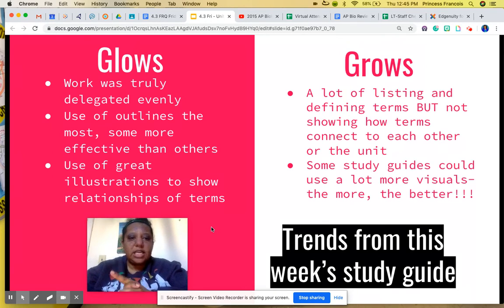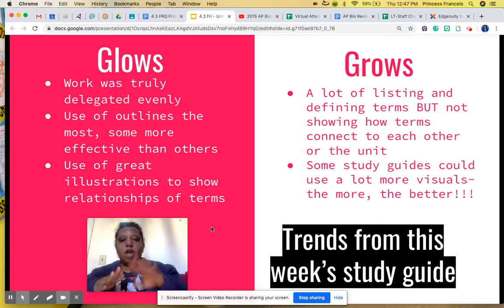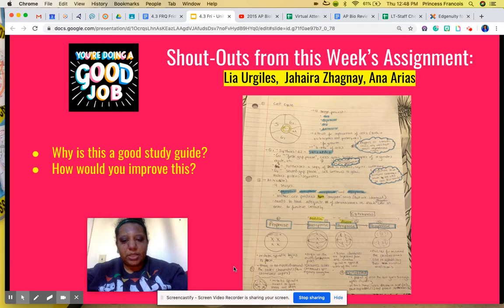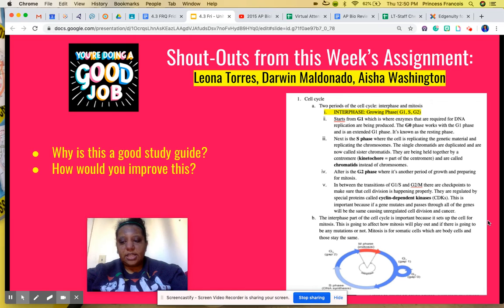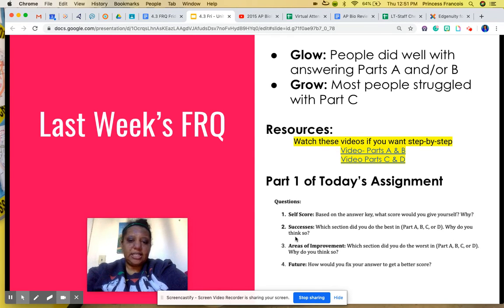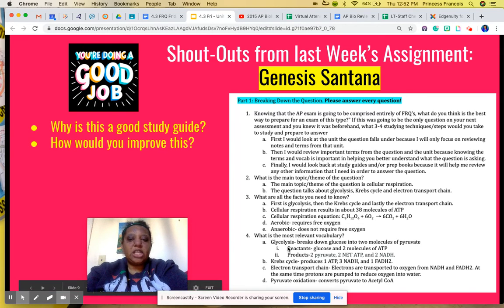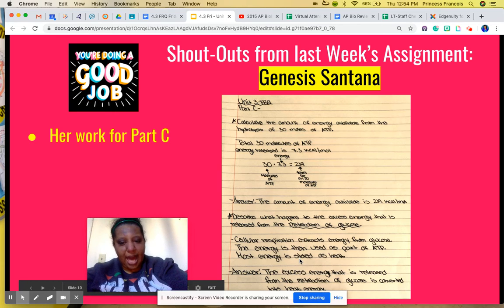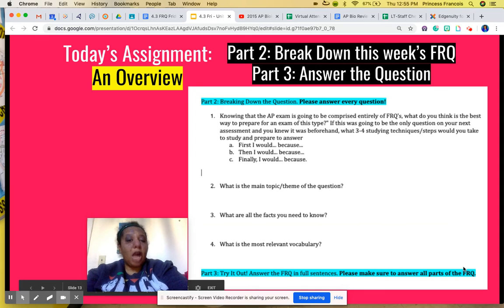4.2 Fri. AP Bio.Unit 4 FRQ